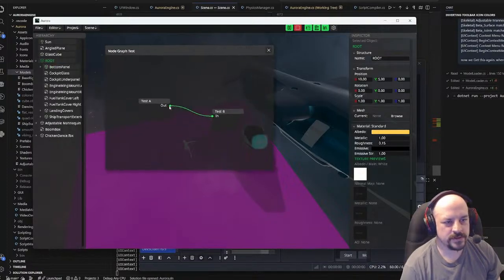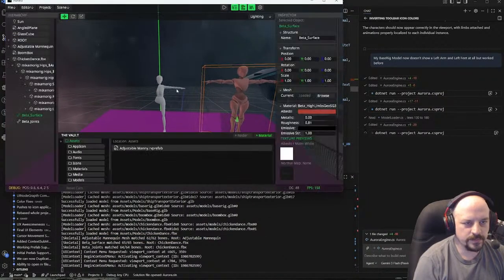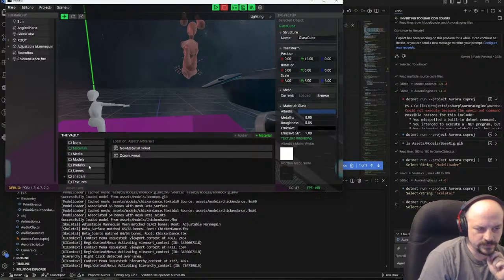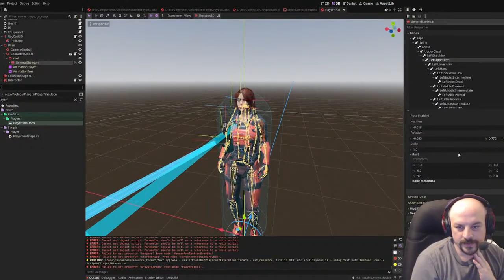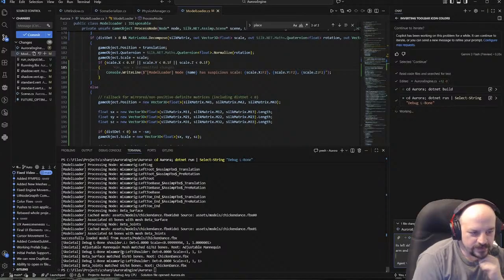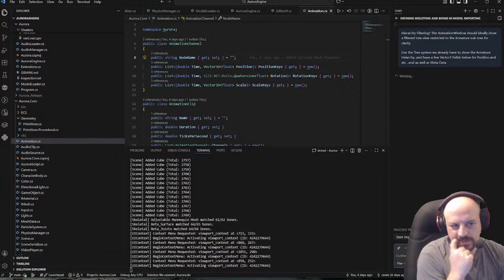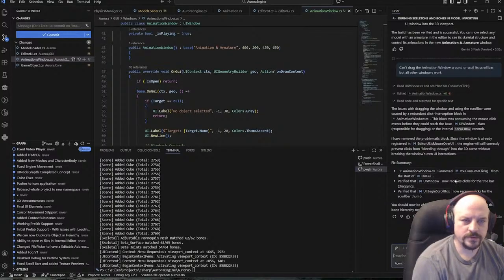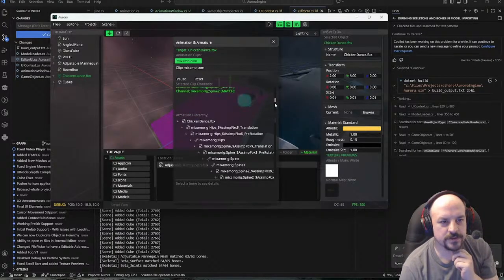Unforgiven Space - Development